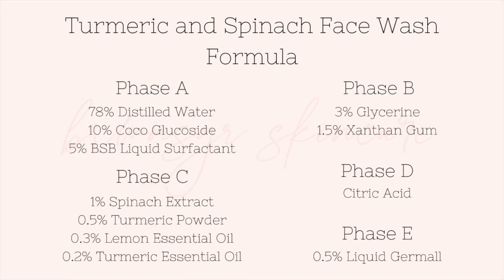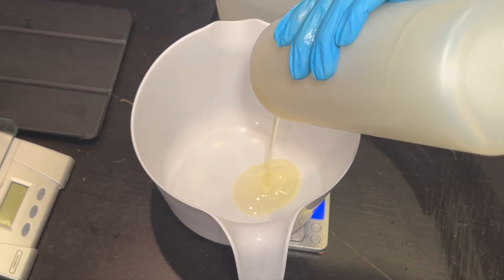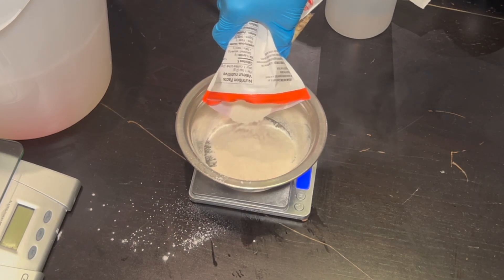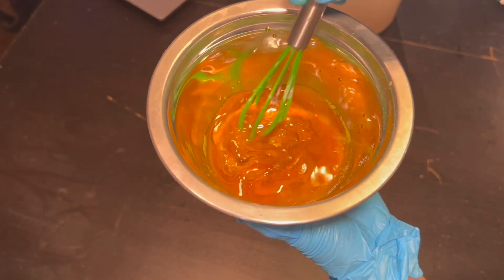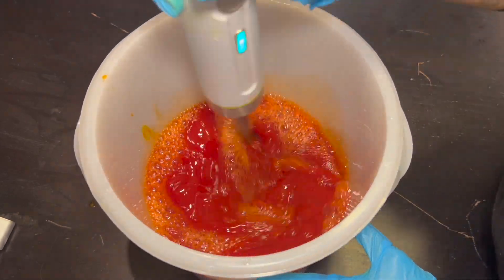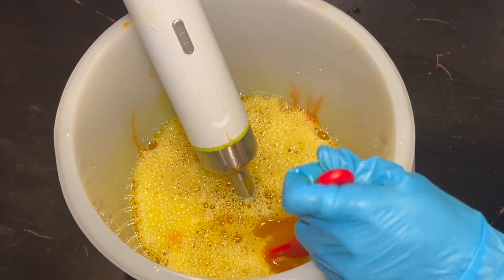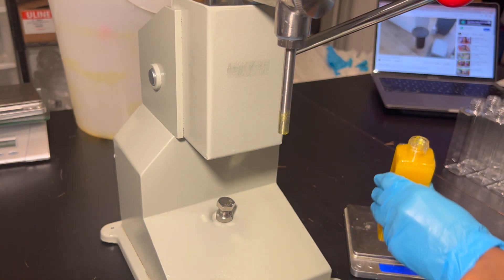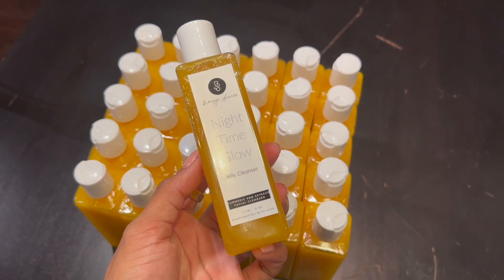DIY Face Wash! - For dark spots and skin brightening!!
Well hello, lovelies!! ❣️

This video is a little tutorial on how I make my face wash! This formula is very easy and personally one I would deem to be beginner friendly as long as you have the ingredients!

I'm trying to get on top of my formulation videos for you guys because you have all been waiting so patiently!!! I hope you liked how it was film and once again I am always open to criticism if you have any!

If you are interested in checking out my products, they are available on my website!

Comment a 🍋 emoji if you're reading this!